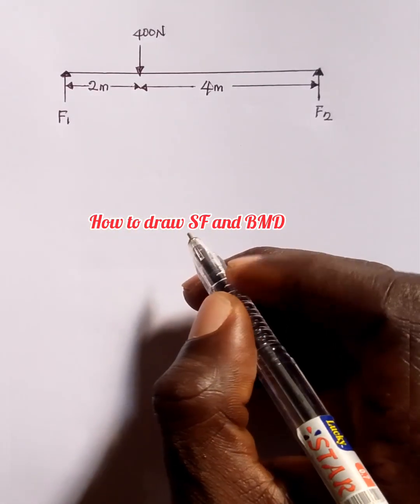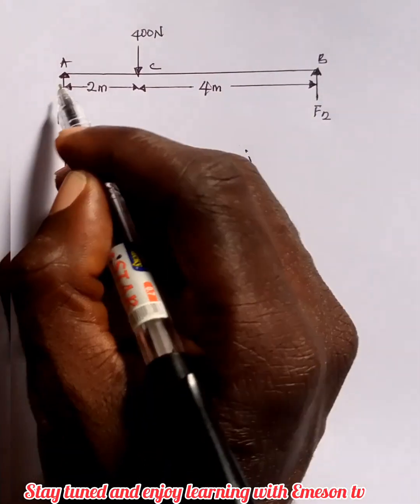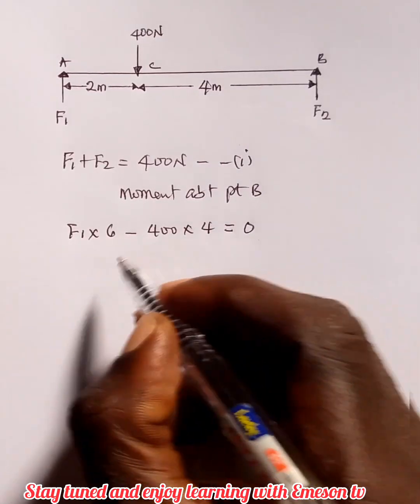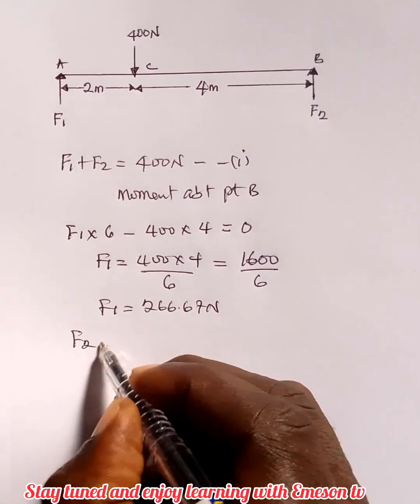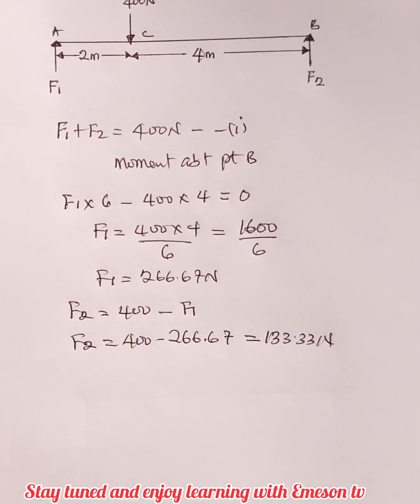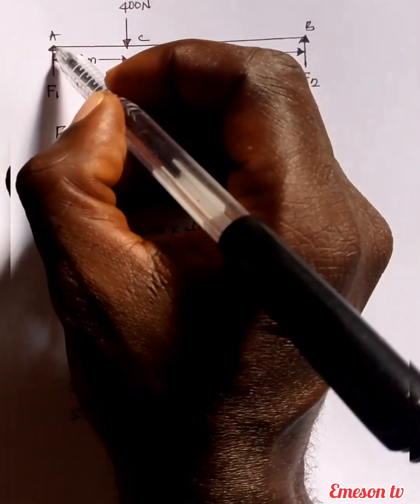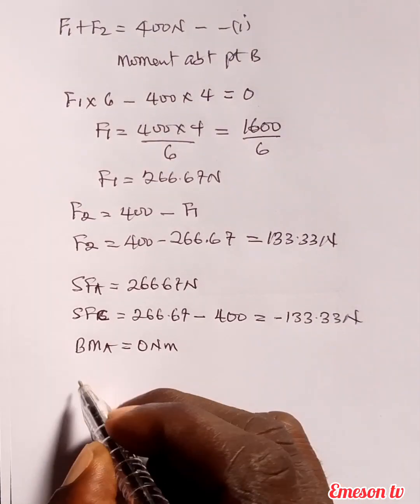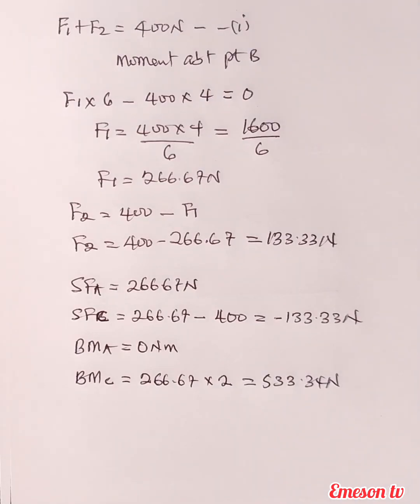SHEAR FORCE and BENDING MOMENT DIAGRAM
HOW TO DRAW SHEAR FORCE and BENDING MOMENT DIAGRAM